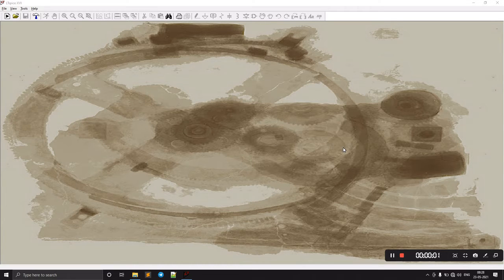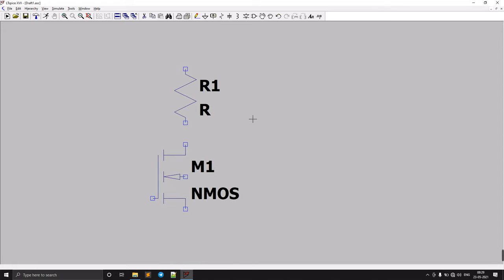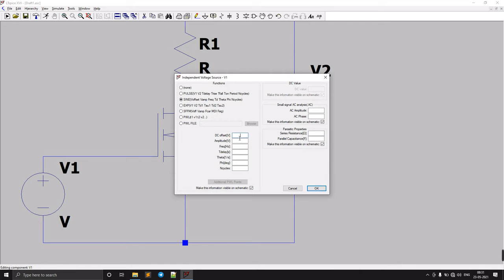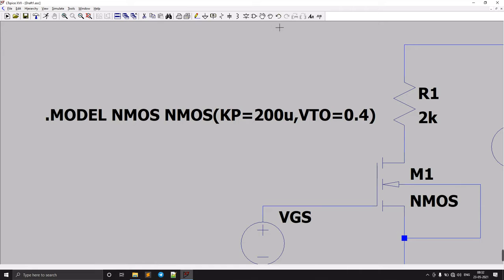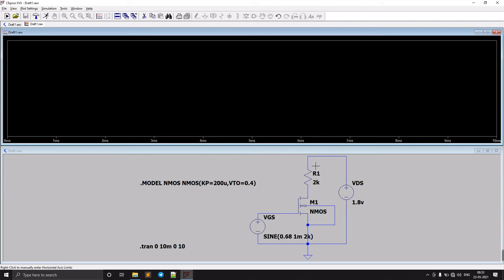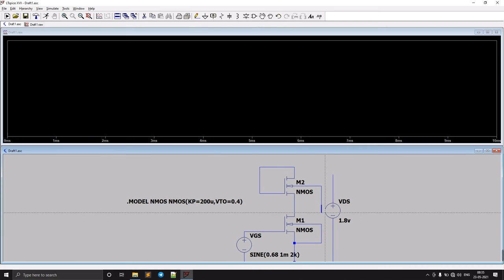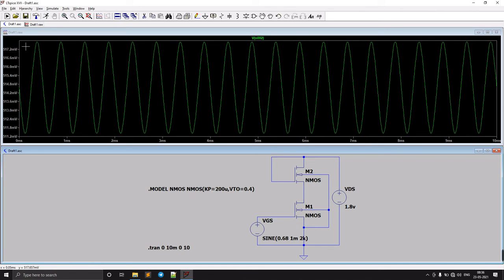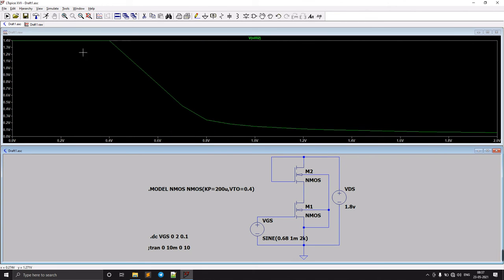6 NMOS Diode Connected NMOS CSAmp